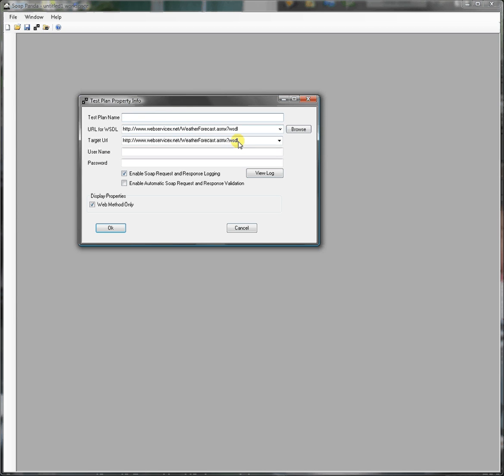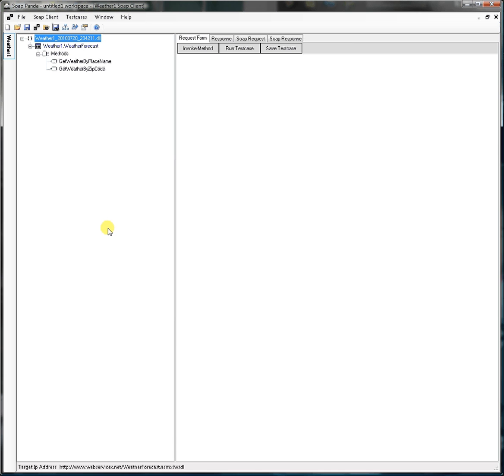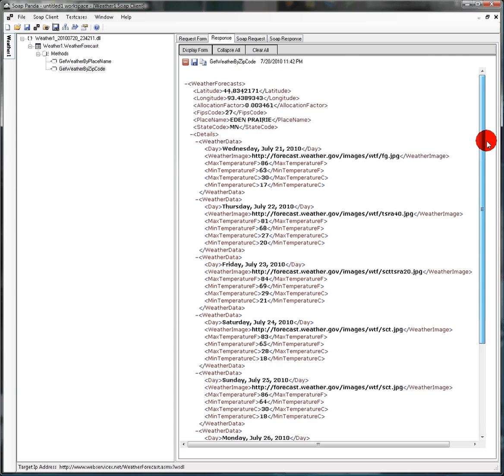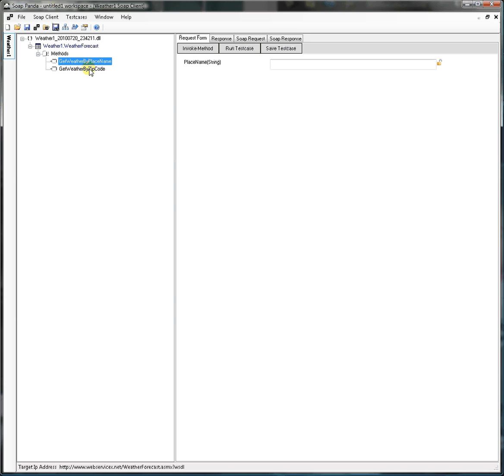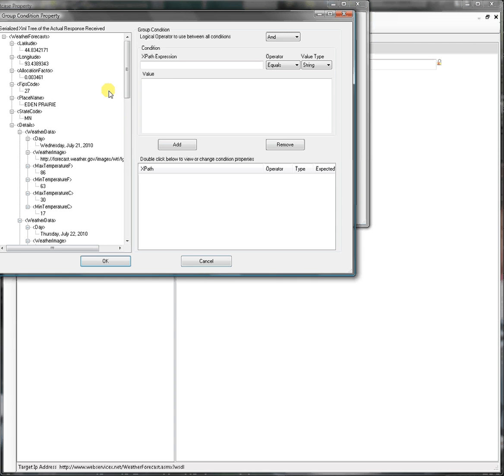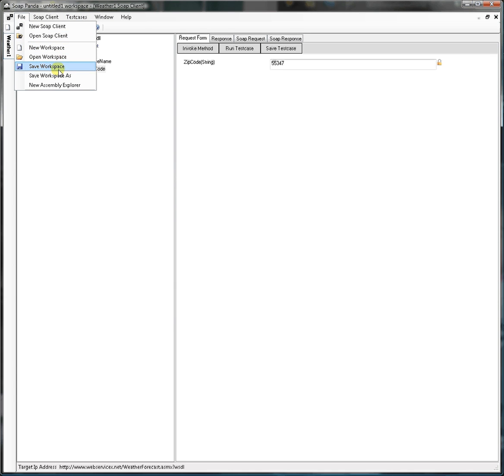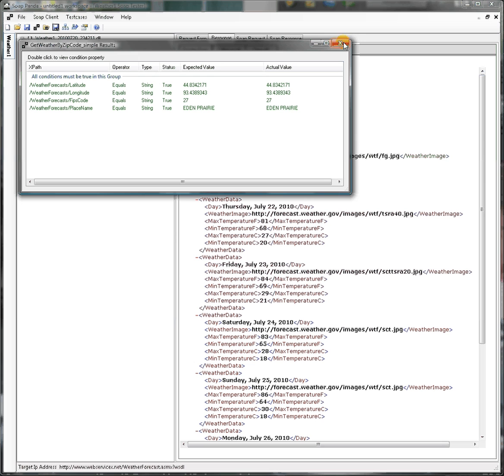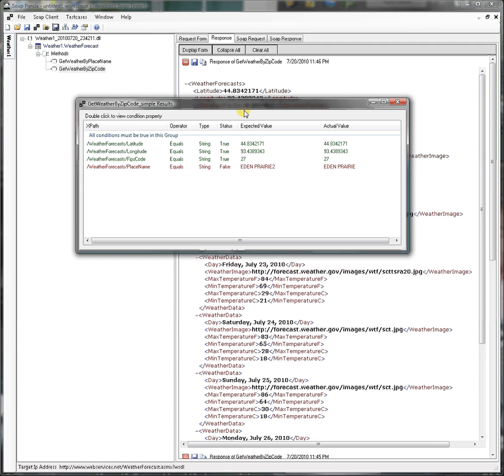Soap Client Test Tool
Soap Panda is an application for testing soap based web services. Soap Panda takes WSDL as input and generate user interface so that the soap calls can be requested from a GUI form with helpful information such as type.